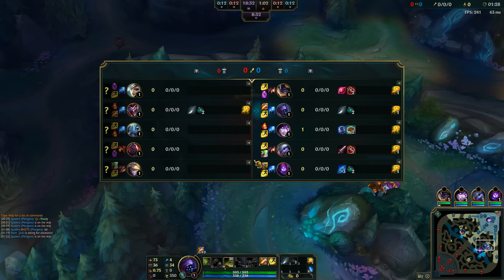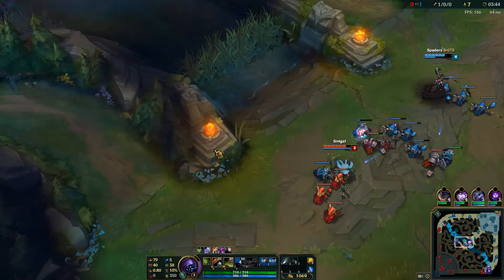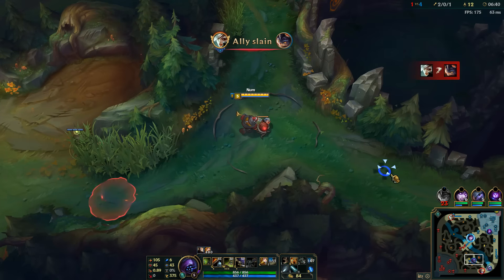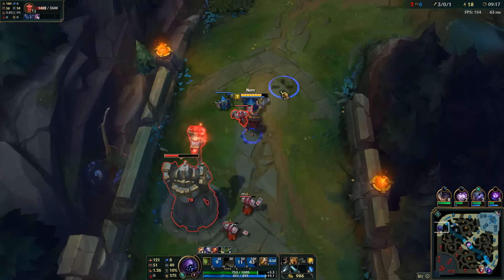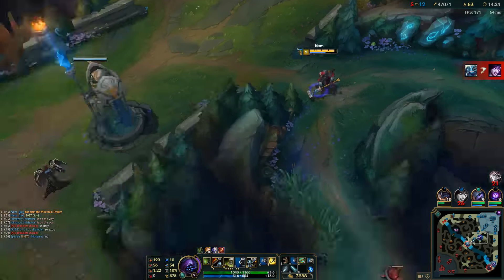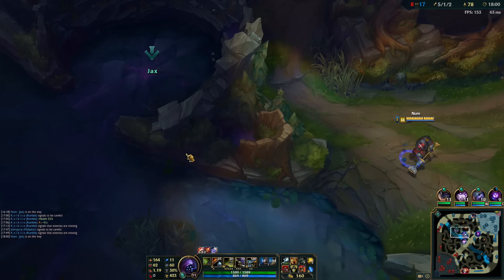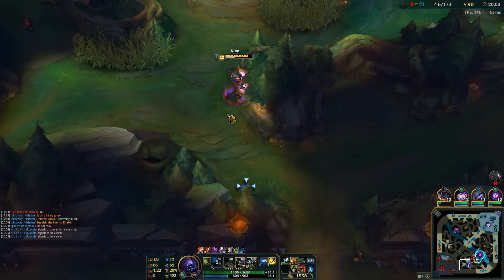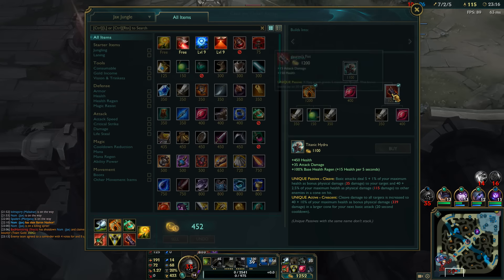Jax Jungle Gameplay | Titanic Hydra Build [7.5]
A more tanky build than in the previous Jax video. Still using Thunderlord's for an emphasis on burst damage over DPS, but Fervor would work too if you prefer DPS.

Expect a double upload and a livestream the coming weekend (first weekend of 7.6), because I'll be on spring break!